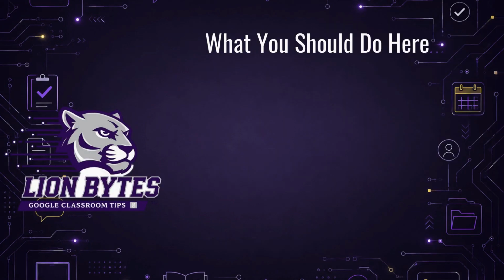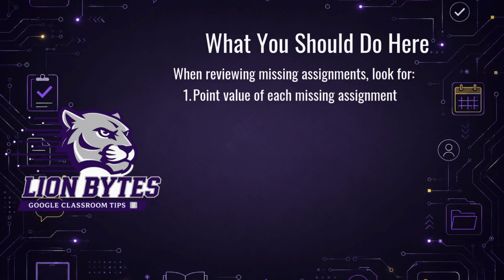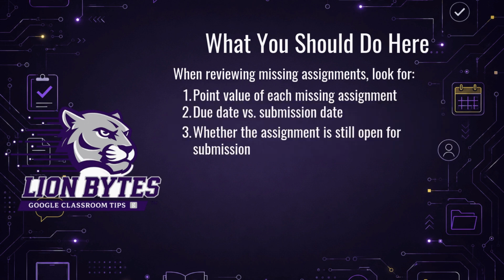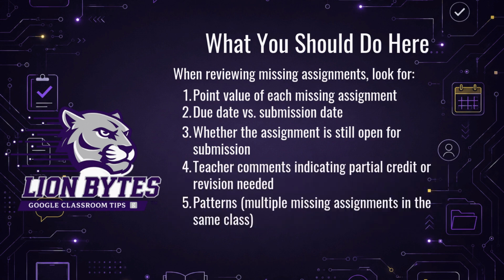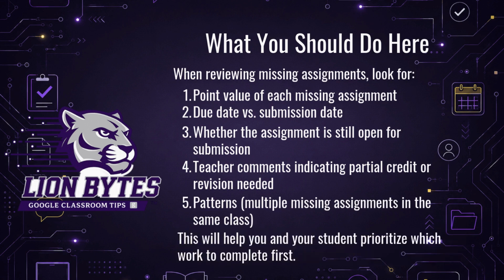MVHS Lion Bytes | How to Find Missing Assignments in Google Classroom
In this Lion Bytes video, we walk families step-by-step through how to find missing assignments in Google Classroom.

Many families know assignments are marked missing — but aren’t sure where to look or how to filter them correctly.

In this quick guide, you will learn:

• How to open the correct class
• How to navigate to the Classwork tab
• How to click “View Your Work”
• How to use the Task Filter to show only Missing assignments
• What to look for when reviewing missing work

We also cover how to prioritize assignments by:

• Point value
• Due dates
• Submission status
• Teacher feedback
• Patterns across classes

Plus, guiding questions families can ask to help students focus on the work that will make the biggest academic impact.

This video is part of the MVHS Lion Bytes series — short, practical tutorials designed to help families confidently monitor student progress in Google Classroom.